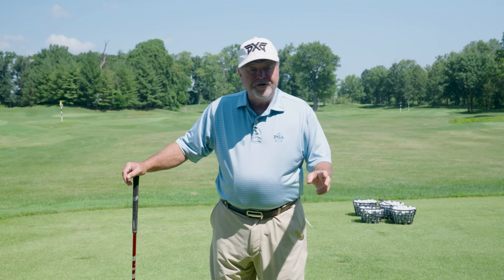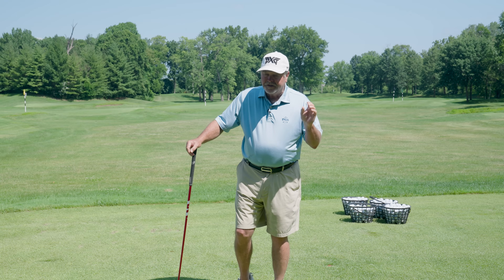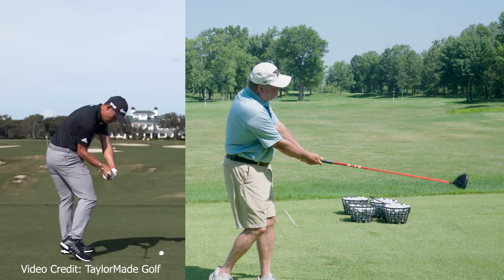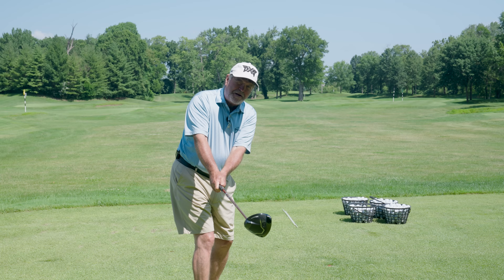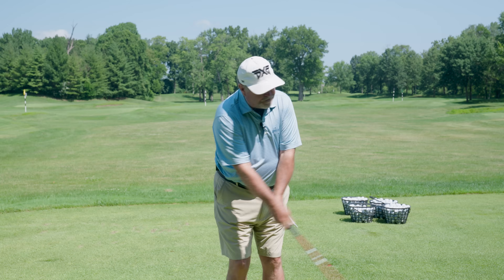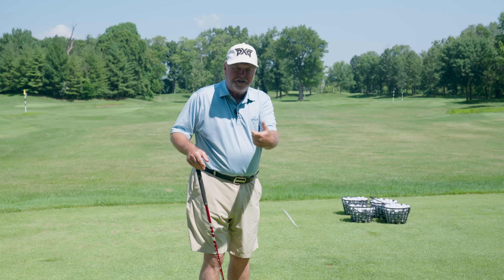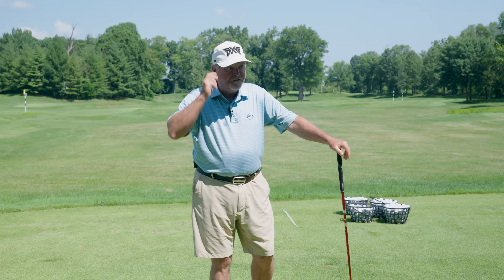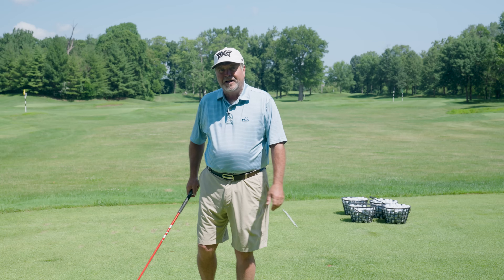The #1 Misconception About Releasing The Golf Club